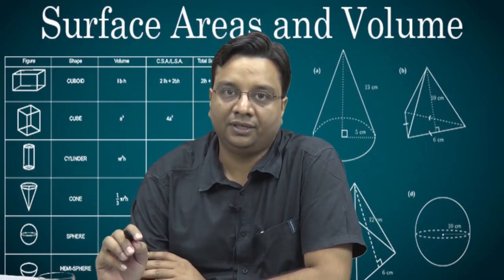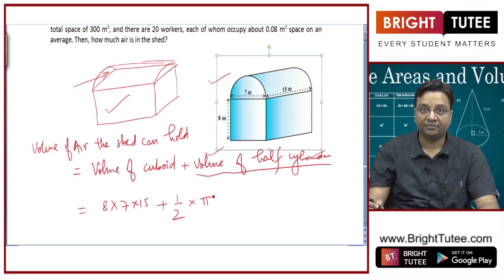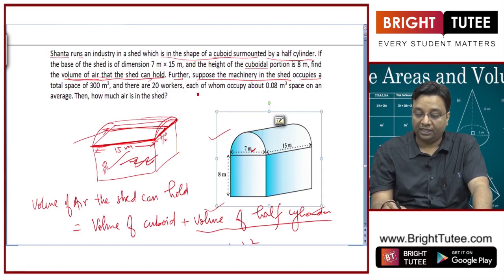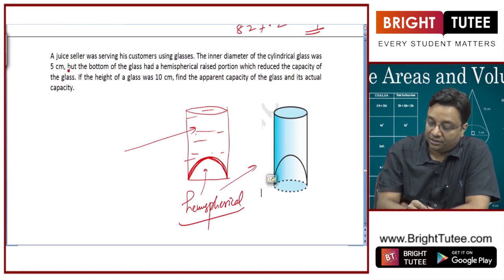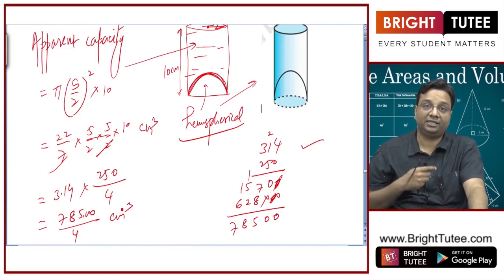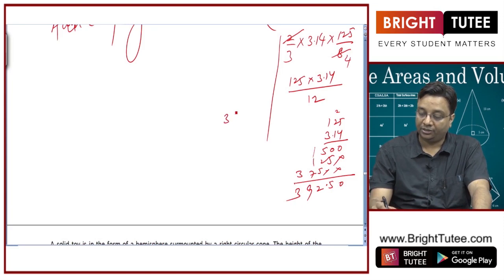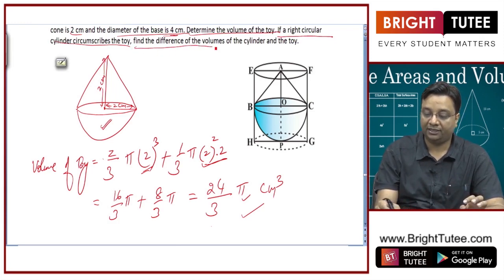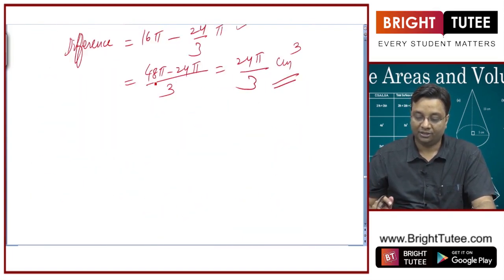1 1 Topic 2 Volume of a Combination of Solids Part 1